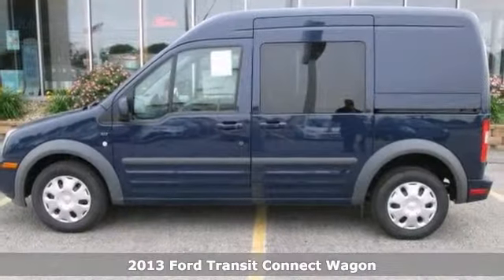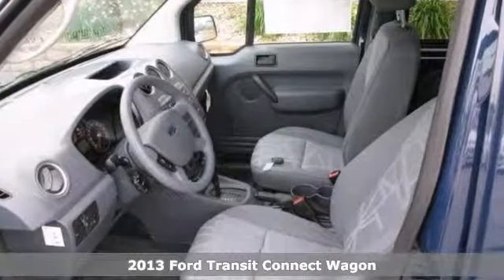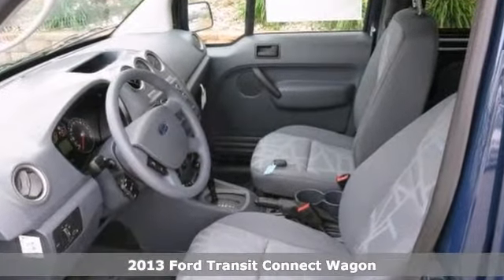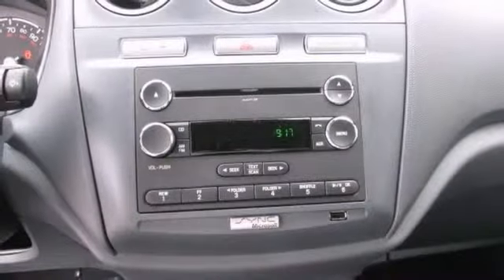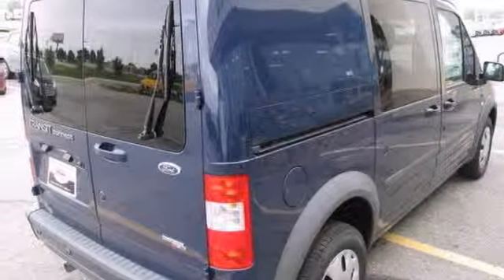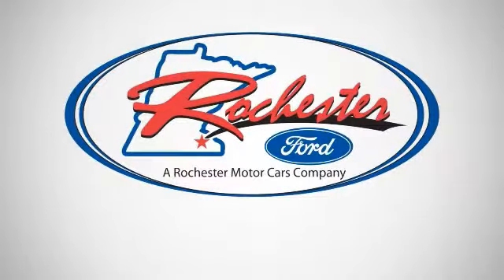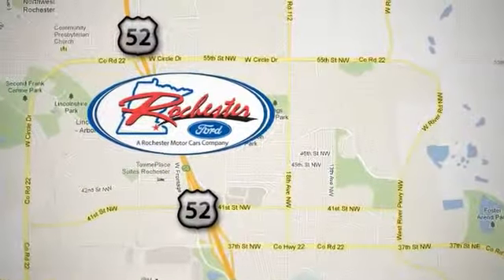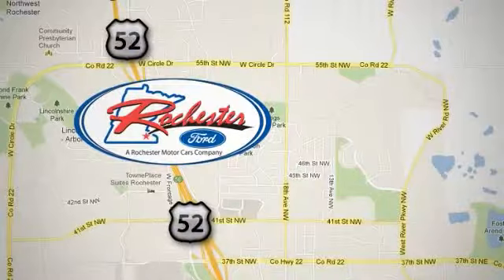2013 Ford Transit Connect Wagon Rochester MN Winona, MN #136202 - SOLD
Year: 2013
Make: Ford
Model: Transit Connect Wagon
Trim: 4dr Wgn XLT
Engine: 2.0 L 4 Cyl. Cyl.
Transmission: 4-Speed A/T
Color: Dark Blue
Interior: Dark Grey
Stock #: 136202

Address:
4900 Hwy 52 North